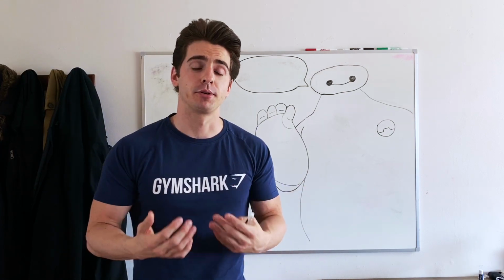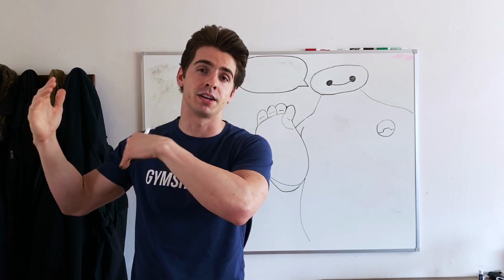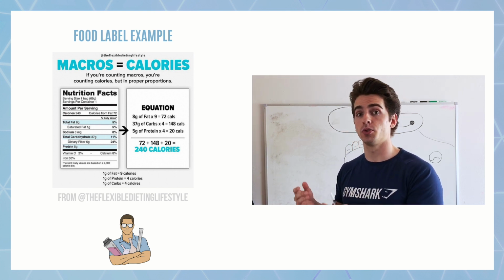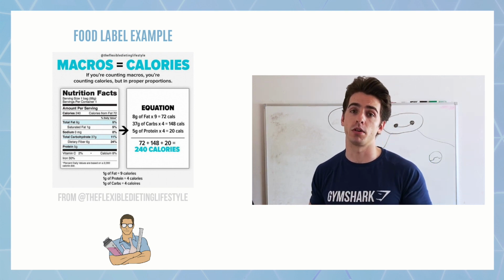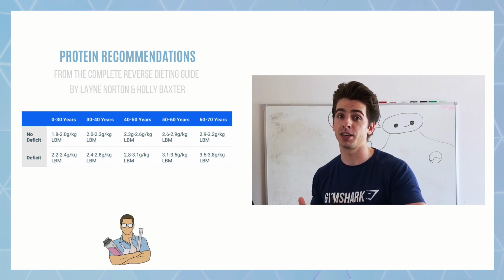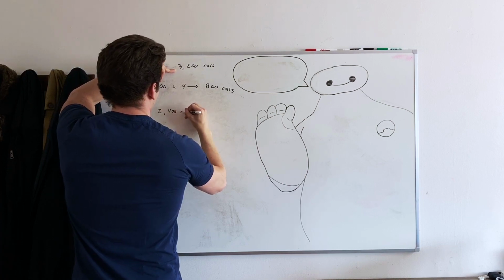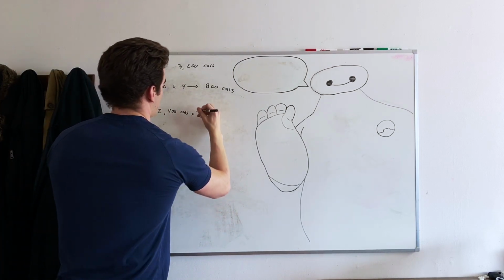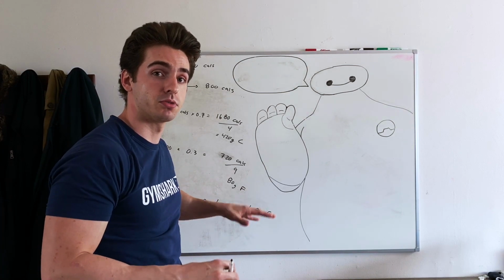How to Diet (Part 4): How to Calculate Your Macros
In today's video, we're calculating our MACROS.

Learn how to calculate your protein, carb, and fat intake (macros) to retain muscle mass while dieting.

► Time Stamps
3:54 How to calculate your macros
6:55 Frequently asked questions
6:59 Do I have to hit my macros perfectly?
7:25 What if I go over on one macro?
7:44 Can I save macros for other days?
8:18 Are carbs and fats interchangeable?
8:39 Most common mistakes tracking macros?
9:38 Can I still eat out at restaurants?
10:25 Do I have to track macros for life?

► The Complete Reverse Dieting Guide by Layne Norton & Holly Baxter:

► Supplements
Fish oil
PEScience protein
Legion Pulse (pre-workout)

► Make your own pre-workout (check examine.com for recommended dosages!)
Creatine monohydrate
L-citrulline DL-malate

► Kitchen Essentials
Food scale
Air Fryer
Rice maker
Instant pot
Vegetable chopper
Waffle maker

► Recommended Books
Fat Loss Forever
The Complete Contest Prep Guide
The Complete Reverse Dieting Guide
The Muscle and Strength Pyramid (Training)
The Muscle and Strength Pyramide (Nutrition)
Glute Lab: The Art and Science of Strength and Physique Training

► Logo designed by Jarett Dewitt (@Jarett_DeWitt on Instagram)